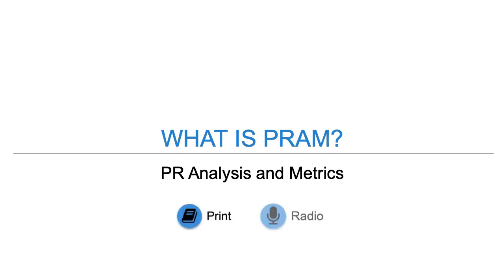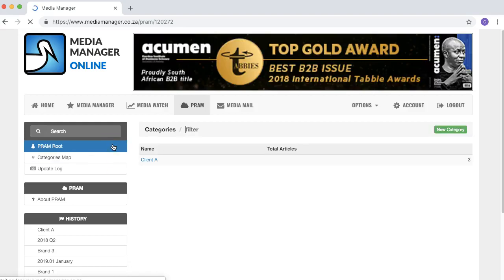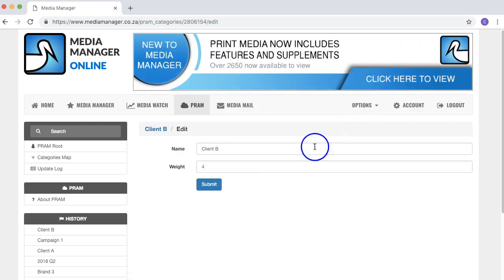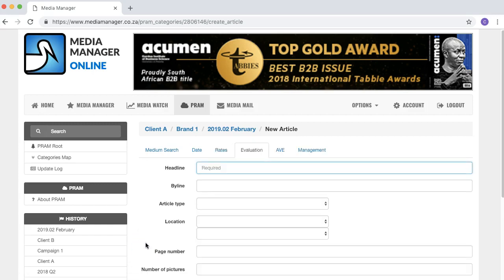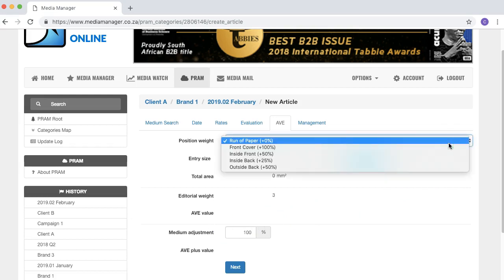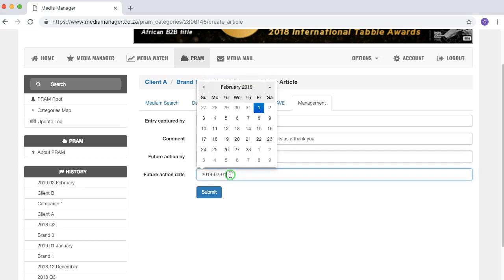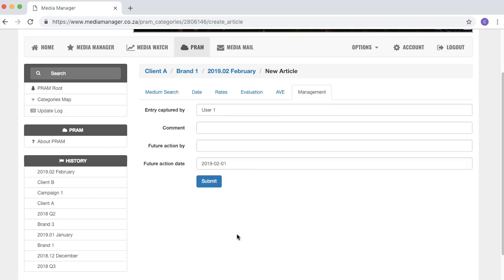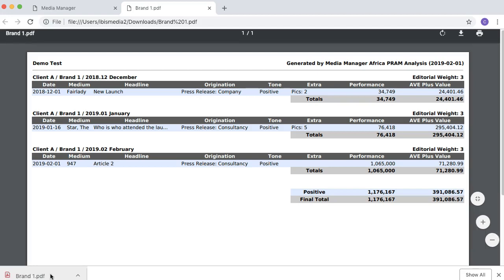Media Manager Tutorials: PRAM